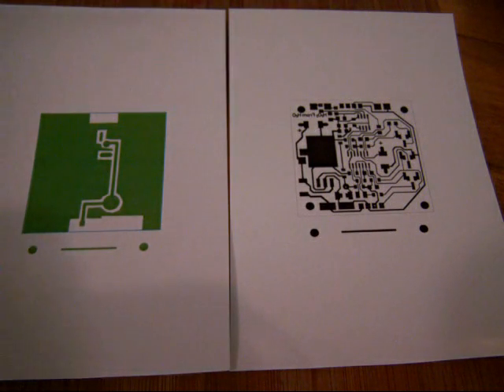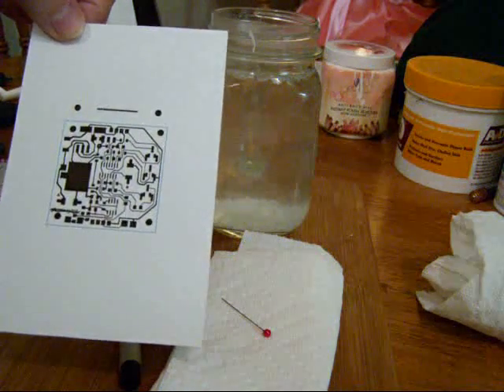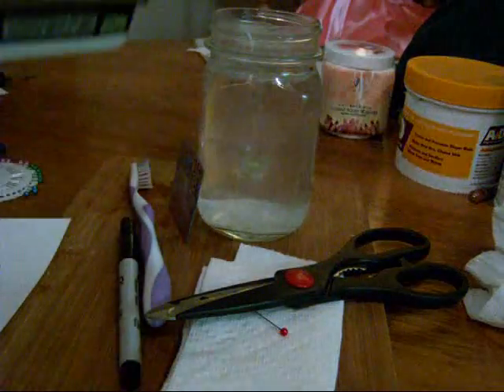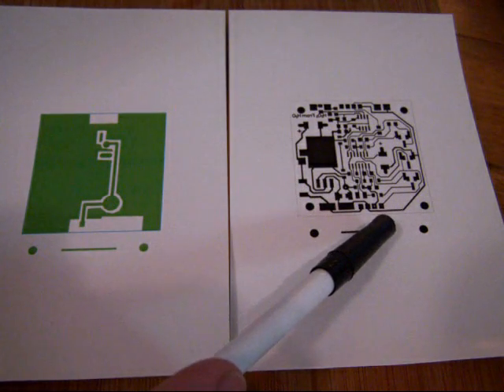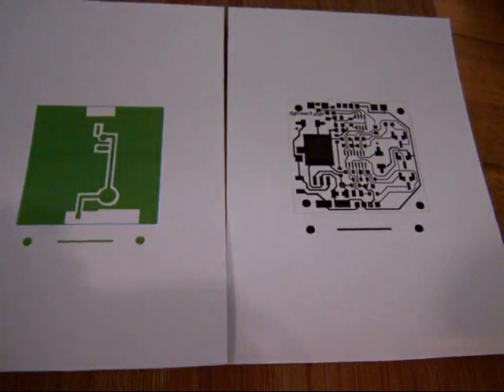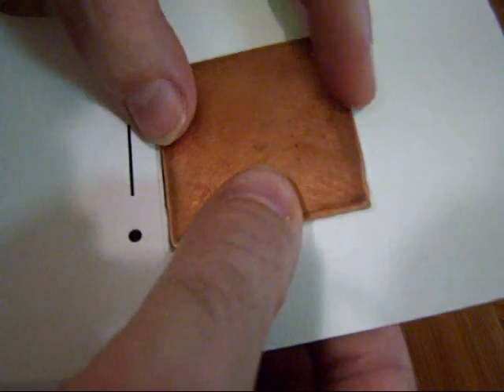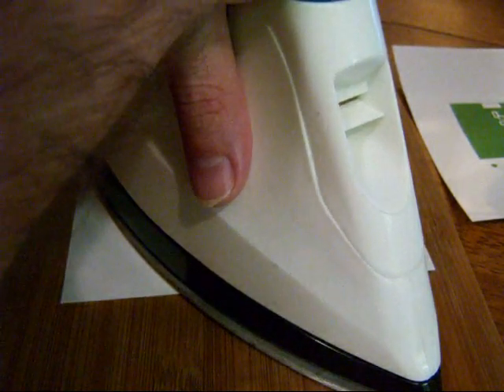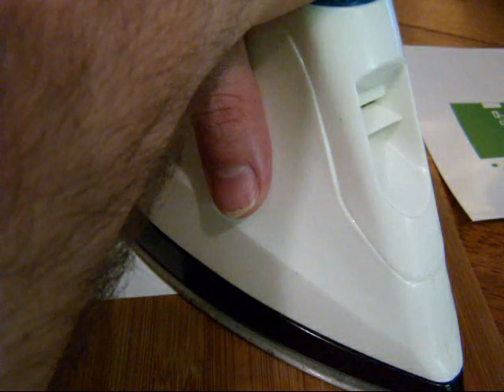#2 H2O2 - Applying Transfer paper to PCB, Part 1 of 4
UpDate 12/19/2008: The paper is for InkJet printers but to make a transfure you must print on the paper with a Laser Printer Only.
Update 11/27/2008:  When soaking The Paper in water place 2-3 drops of Dish soap (Surfactant) in Vary Vary hot water and let soak about 1 hour. This will cause the water to penetrate the paper and it will come right off.
Update: I sugest using only Black when you print, The Color Masking seems thiner.

This is the Ins and outs of applying Transfer paper to a PCB surface mount or standard through hole and will work for any project. Part 1 of 4
The Paper is STAPLES "photo basic gloss" Item#666176 4x6in but any size of STAPLES "photo basic gloss" will work.